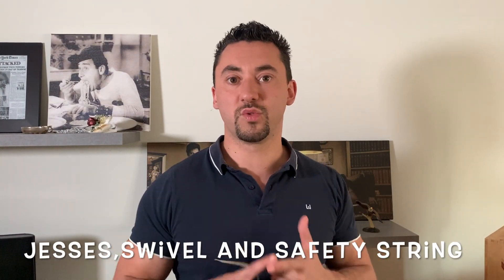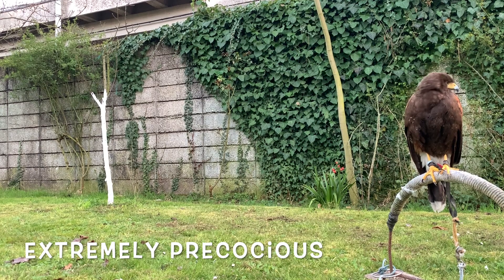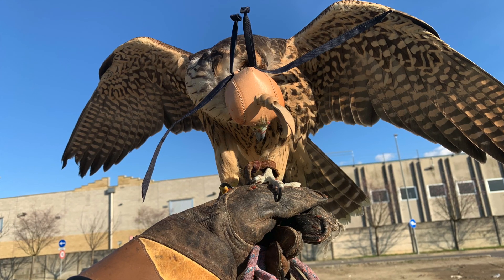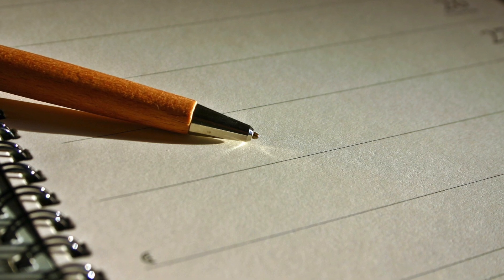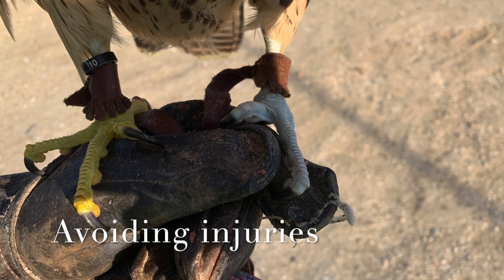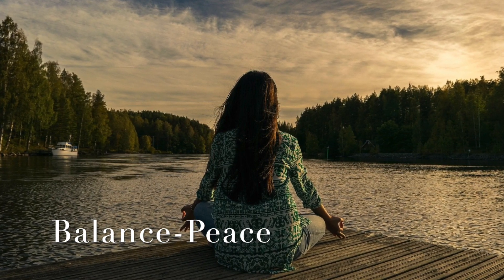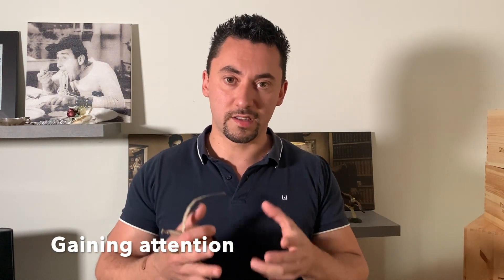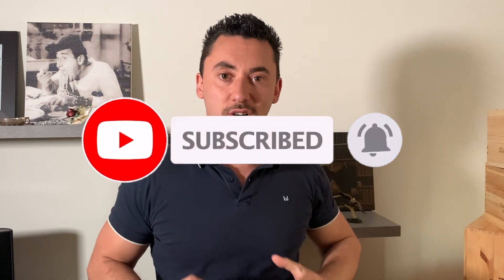How to Train a Falcon: Methods for Taming a Falcon. The Art of Falconry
In this video i will show you some of the best methods of taming a falcon and not only.
Introduction to basic methods and ways that a bird of prey will respond usually.
Every step needs to be made with as much awareness that you can obtain with the help of your attention.
Be supervised at the beginning by a master Falconer and when you are alone pay ATTENTION.